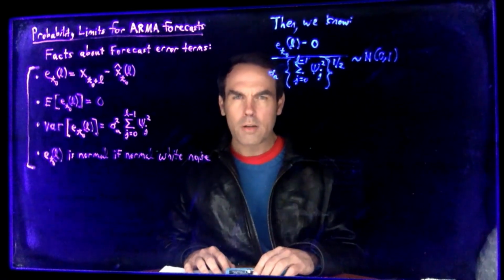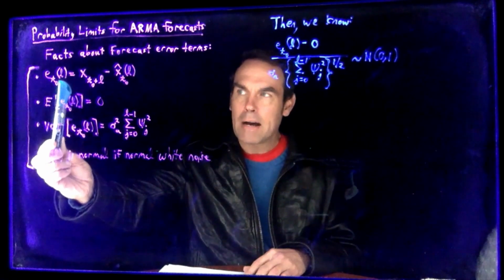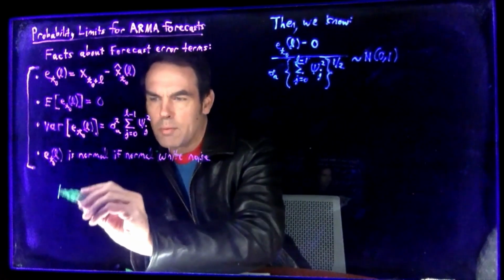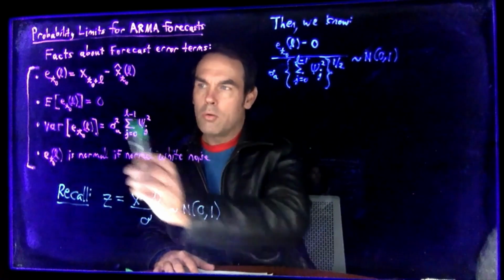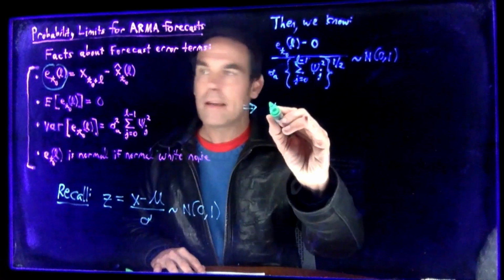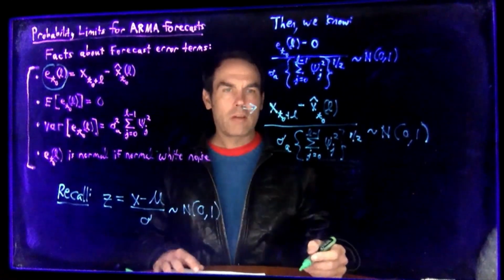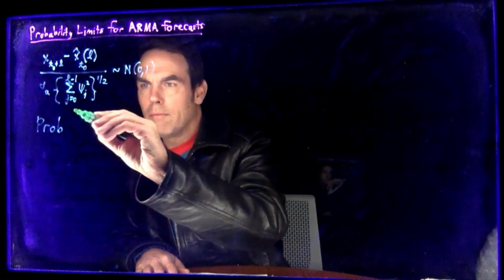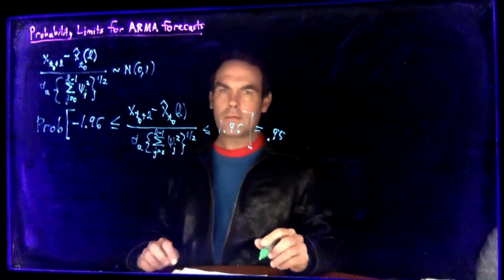ARMA Forecast Limits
This is the video associated with QR code QR6.9 in Chapter 6 of Time Series for Data Science: Analysis and Forecasting by Woodward, Sadler, and Robertson. This book contains over 80 videos, of which this is one.  In this video Dr. Robertson shows how to calculate the ARM forecasting limits.